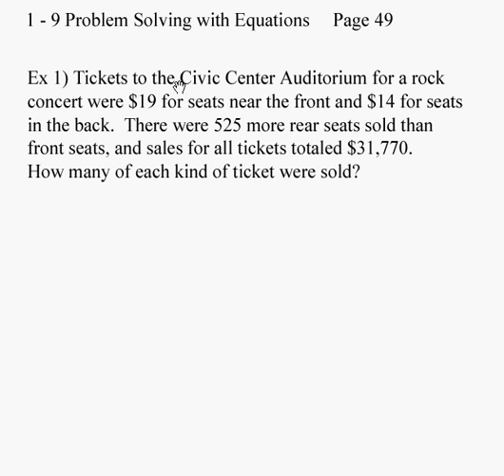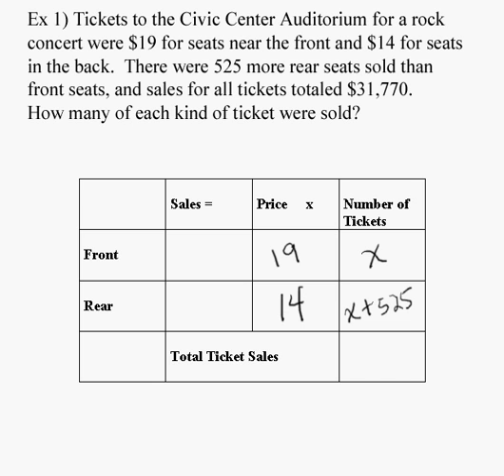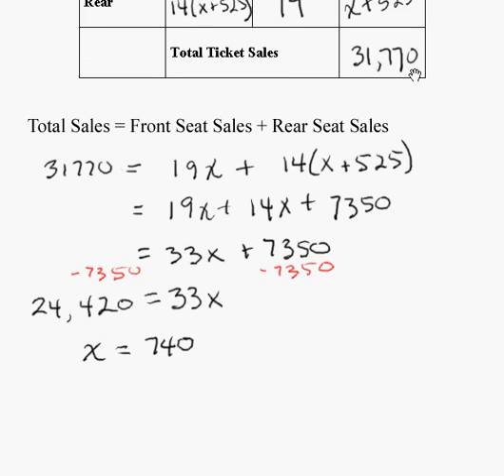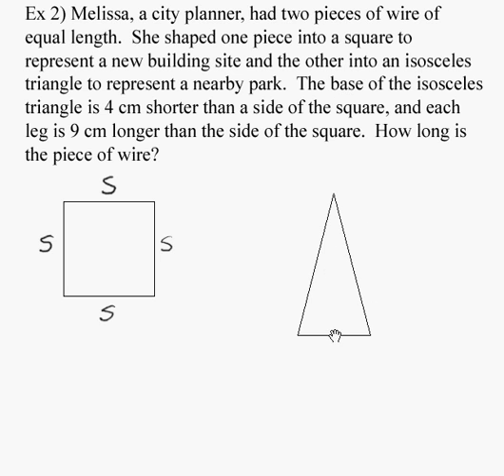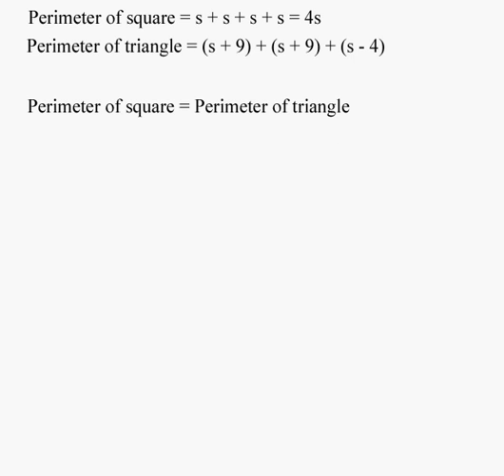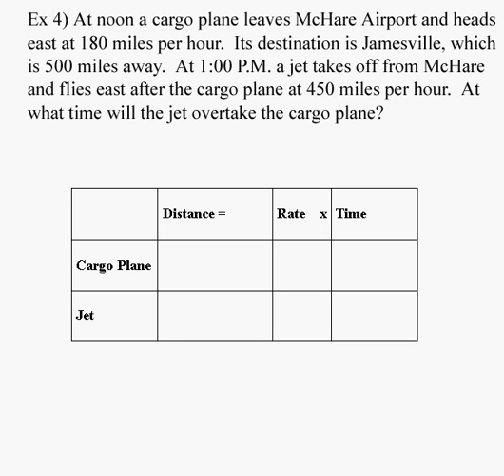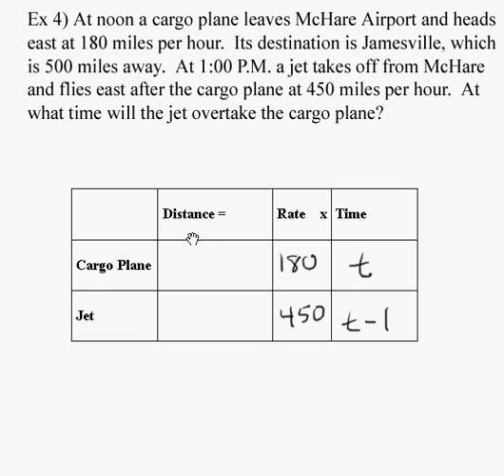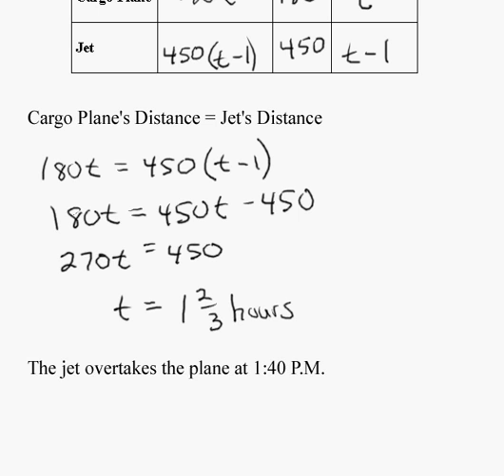Alg2_1-9.avi Problem Solving with Equations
Problem Solving with Equations